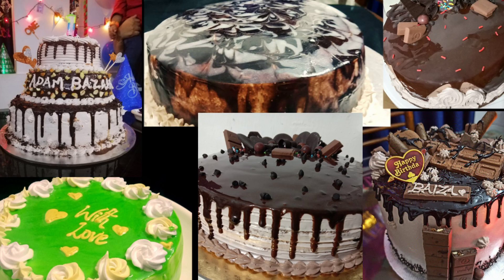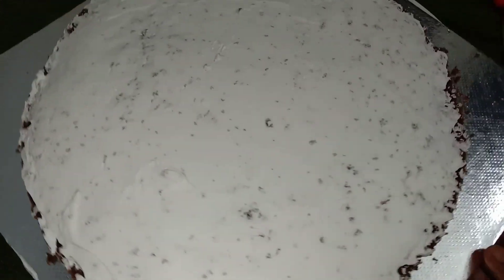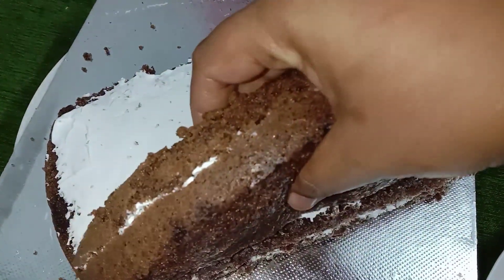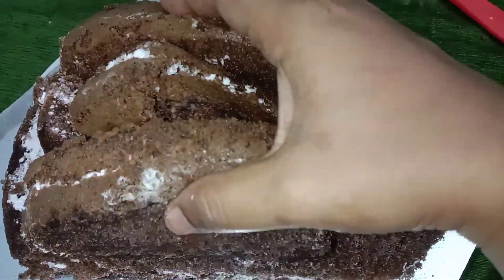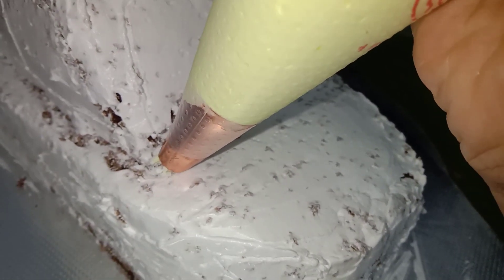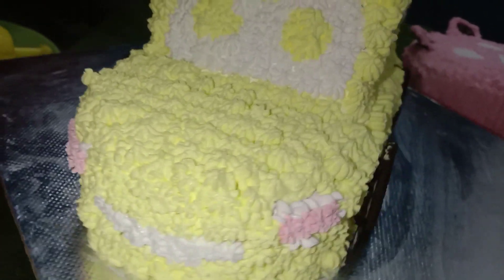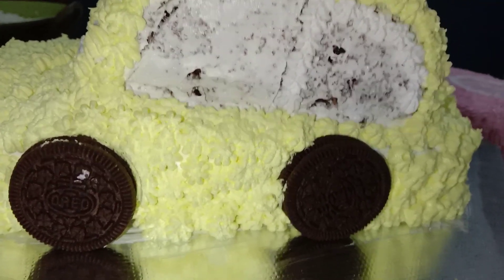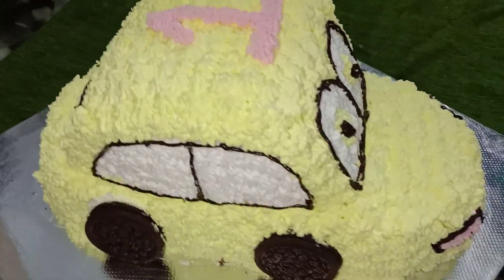Car cake||cartoon cake||round സ്പോഞ്ച് വെച്ചു കിടിലൻ car കേക്ക്||car കേക്ക് malayalam